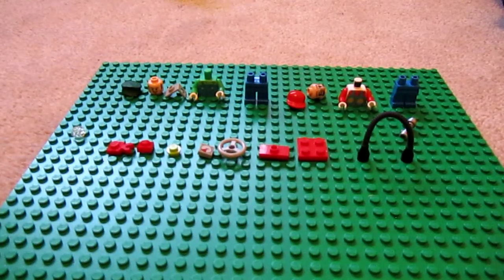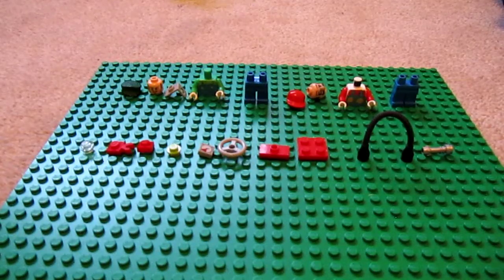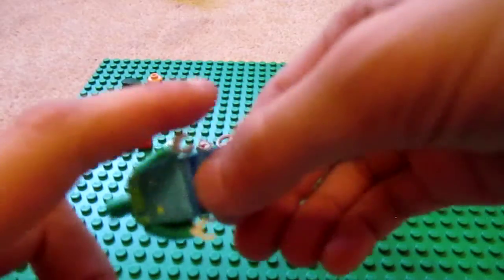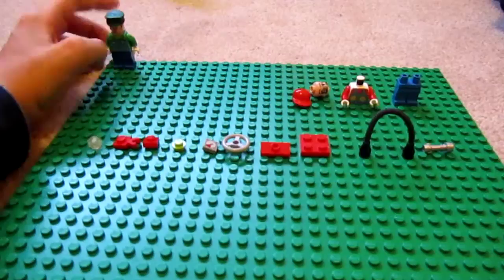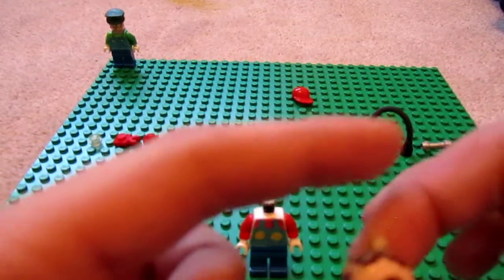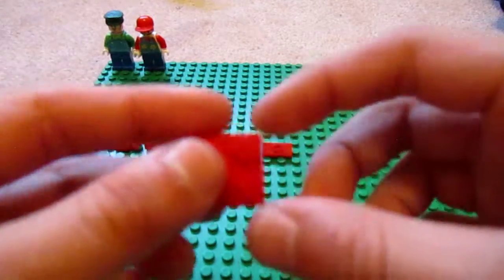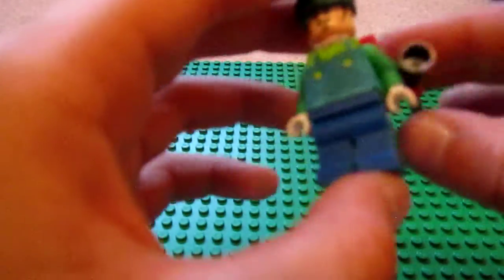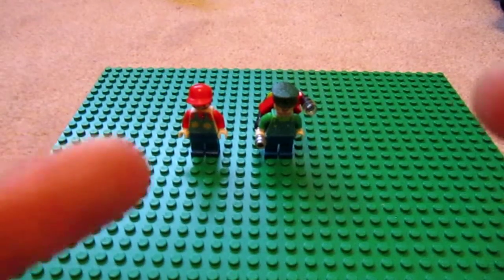Lego Mario and Luigi and portalgust 3000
10 Subscriber video Special - Lego Mario and Luigi with a portalgust 3000.